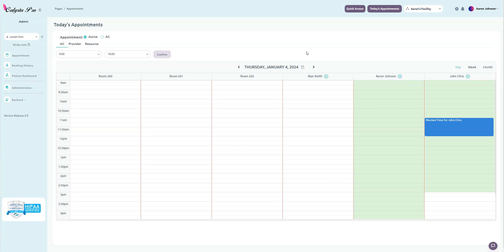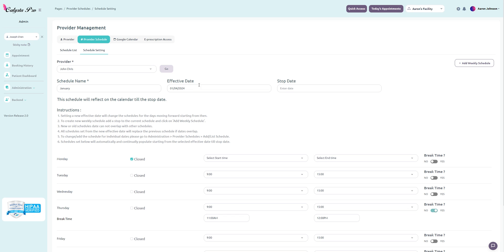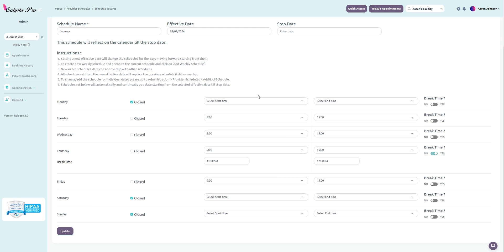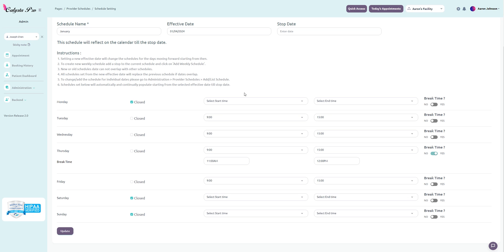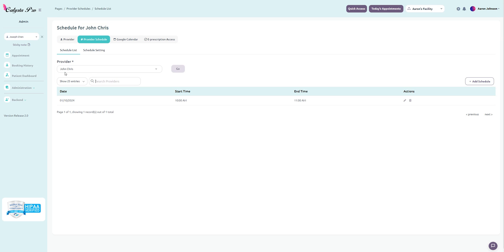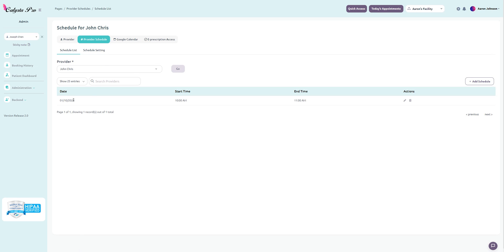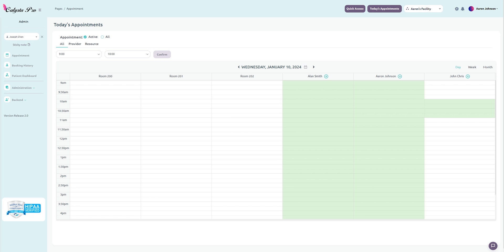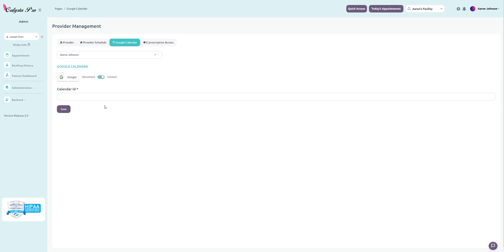4 Provider Schedule and Google Calendar Integration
In this video I go over how to set a Provider schedule and integrate with Google Calendar

If you are interested in demoing or setting up an account please